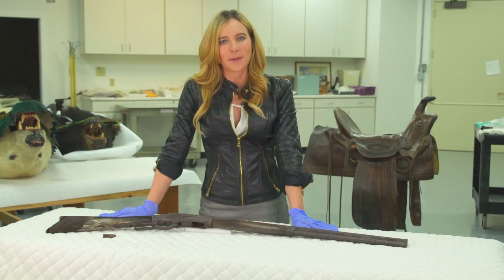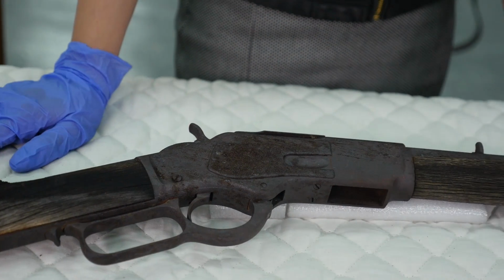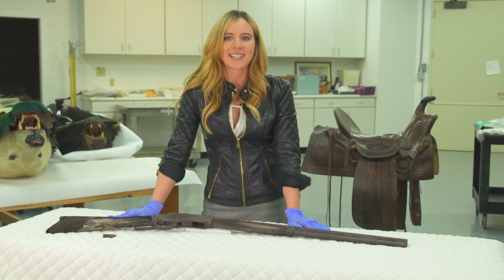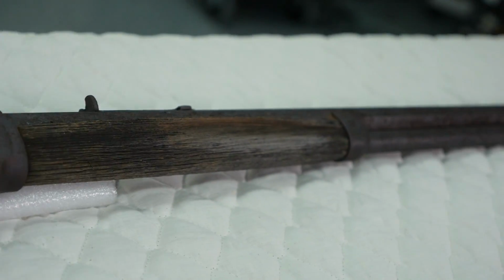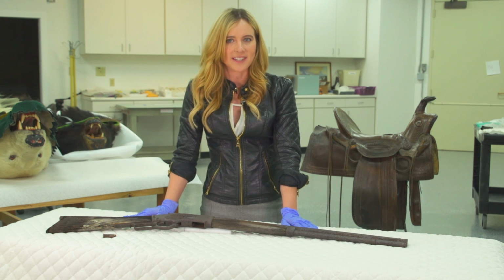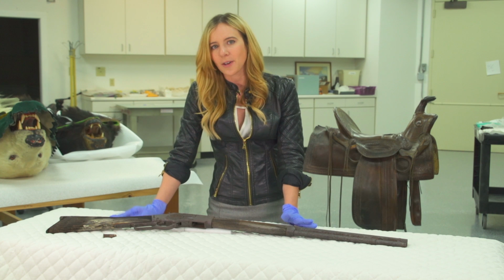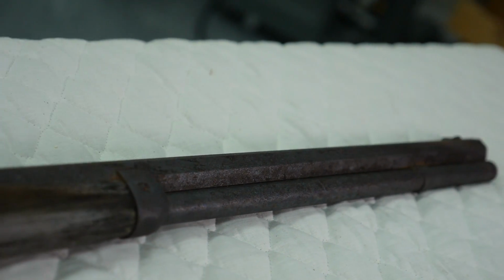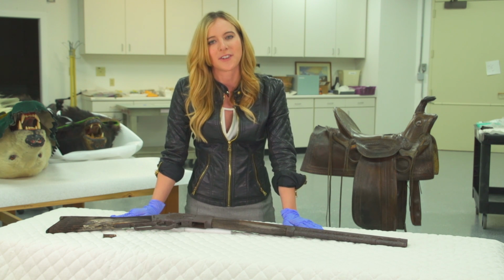Winchester 1873 Found in Great Basin National Park | The Gun Vault #1 - Cody Firearms Museum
Ashley Hlebinsky, the Robert W. Woodruff Curator at the Cody Firearms Museum, share's a close up look at the recently famed "Great Basin Gun"--a Winchester Model 1873 found leaning mysteriously against a tree in the Great Basin National Park. Ashley and her team of curators at the Cody Firearms Museum were tasked with preserving the severely weathered firearm in its current state for display at its permanent home the Great Basin National Park.

The Cody Firearms Museum is one of five major museums including a research library at the Buffalo Bill Center of the West in Cody, Wyoming. Visit the Cody Firearms Museum and the Buffalo Bill Center of the West in Cody, Wyoming in person